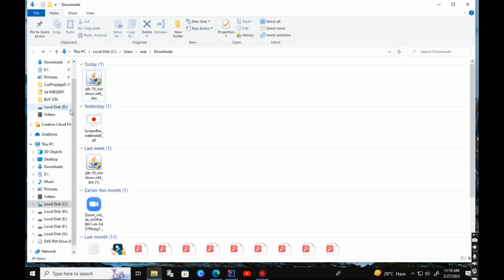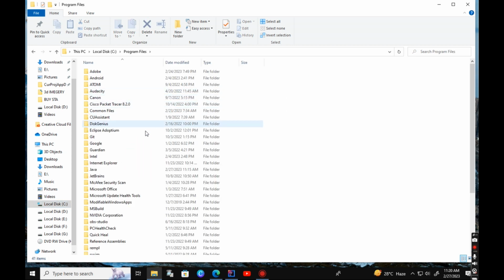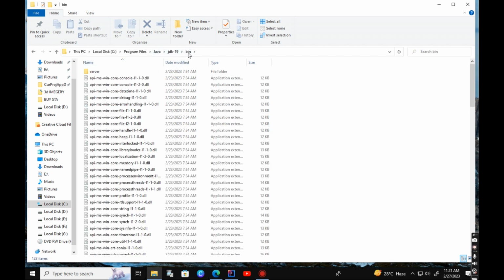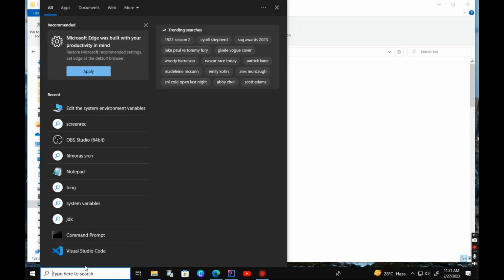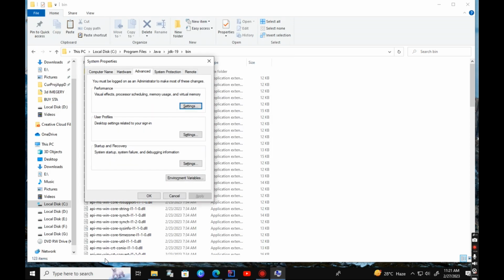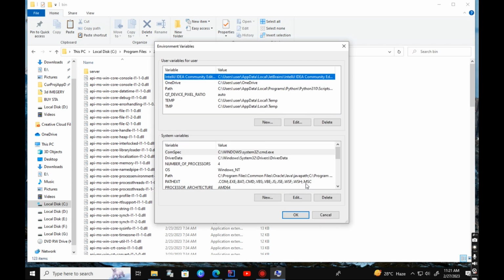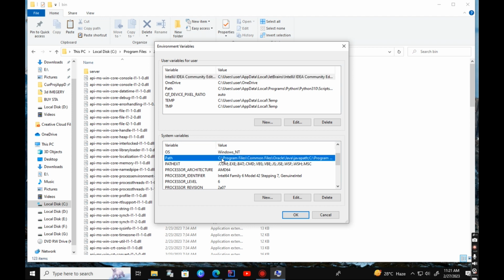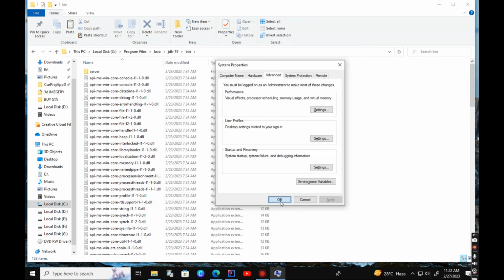how to set path for jdk| give path IN JUST 2 MINUTES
Hope this video has been beneficial for you.
Welcome to our coding channel! We are excited to bring you high-quality tutorials and resources to help you improve your coding skills and stay up-to-date on the latest technologies. In our upcoming videos, we'll cover a range of topics, from beginner-level introductions to programming languages to advanced techniques for building complex applications.

Our goal is to create a supportive community of learners who are passionate about coding and committed to improving their skills. We believe that everyone should have access to quality coding resources, regardless of their background or experience level. That's why we're committed to making our videos accessible, easy to follow, and engaging.

Thank you for your support, and we look forward to coding with you!